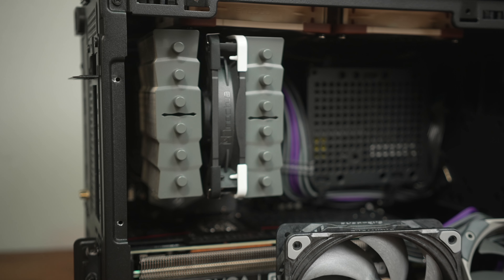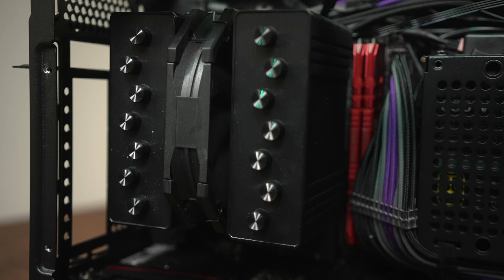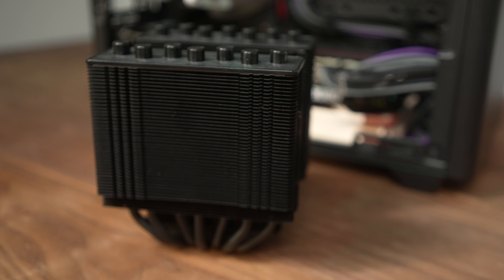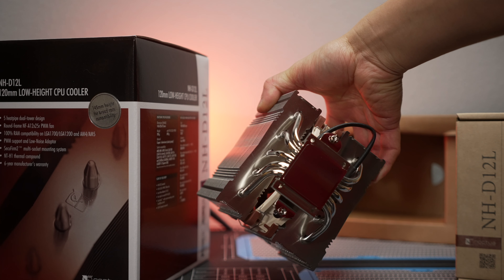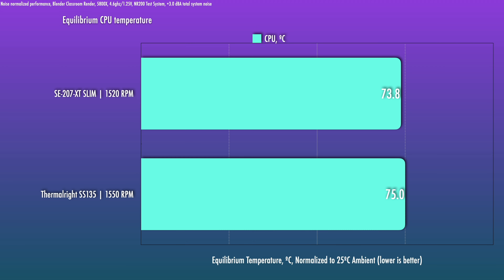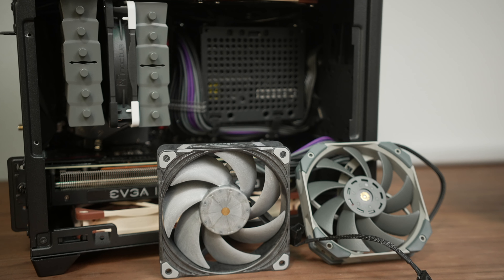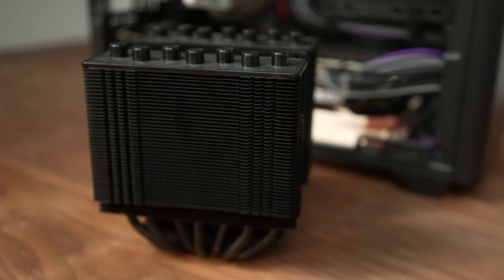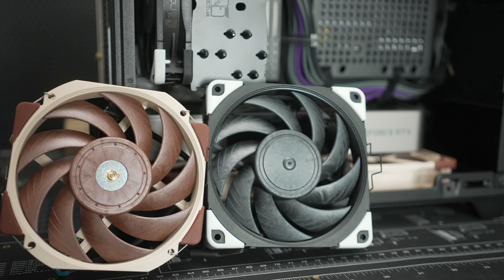Slim Tower Coolers Tested - Feat. the ID Cooling SE-207-XT Slim!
135mm. We're flying pretty close to the sun but still keeping things peachy with these two. If you need a tower cooler for your Ncase M1... both of these are great choices.

Coolers:
ID Cooling SE-207-XT Slim: links to follow
Thermalright SS135 Silver
Thermalright SS135 Black

Fan Upgrade Options:
Noctua NF-A12x25R
Noctua NF-A12x25 Black
Phanteks T30

Build Components:
Case: Cooler Master NR200/P
Motherboard: Gigabyte B550 ITX
CPU: AMD Ryzen 7 5800X
GPU: EVGA RTX 3080 XC3 Ultra
RAM: Crucial Ballistix 3200mhz 16GB kit
Power supply: Cooler Master V850 SFX